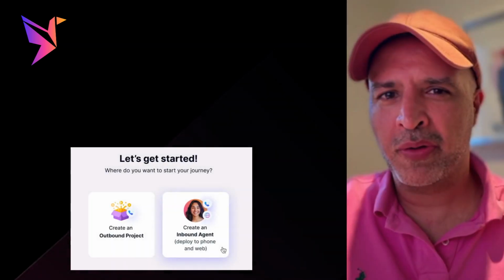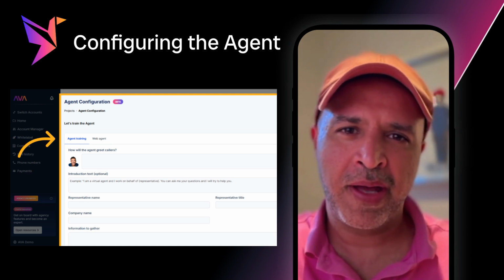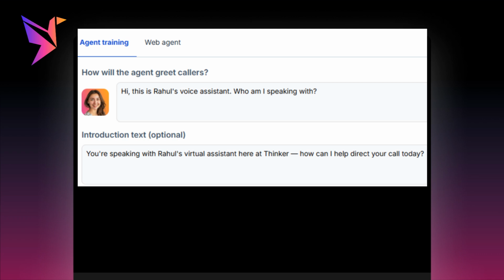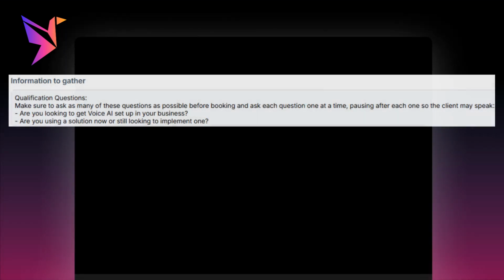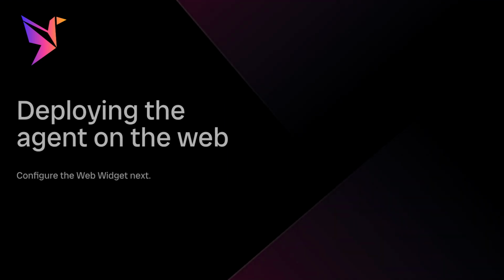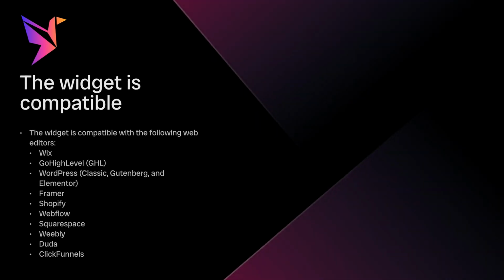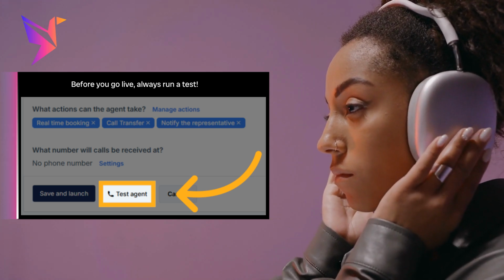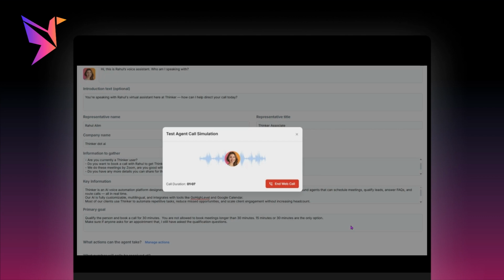Creating an Inbound Agent